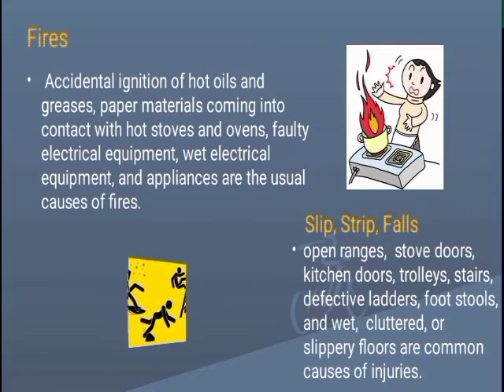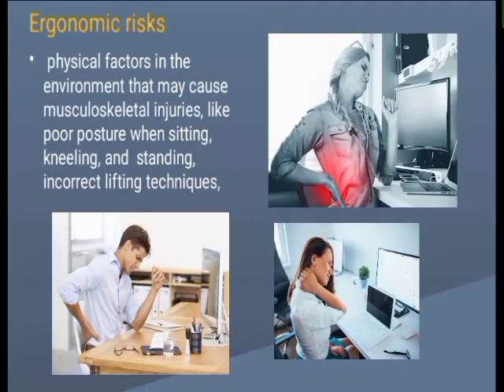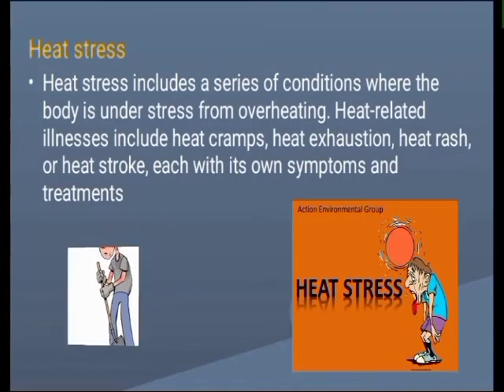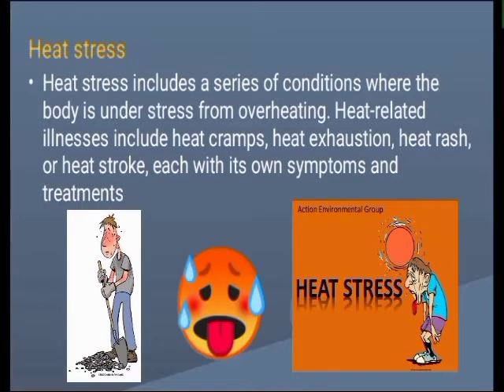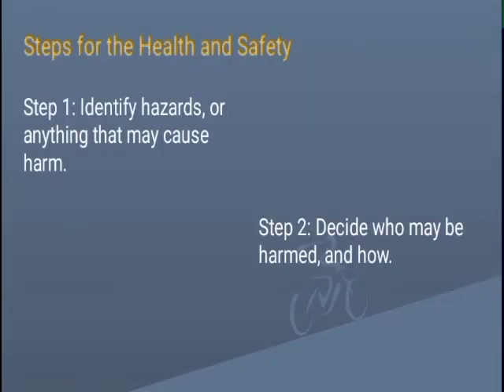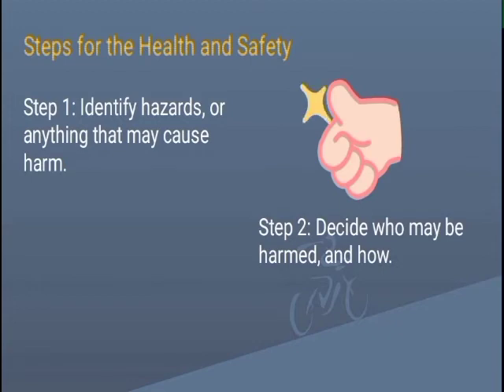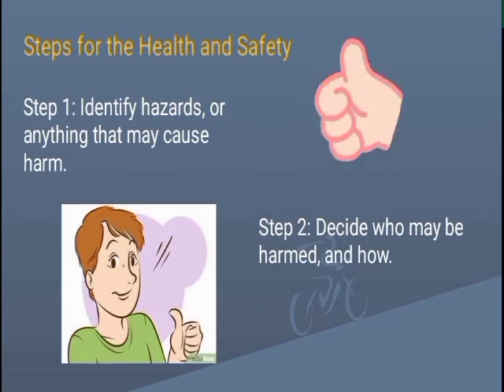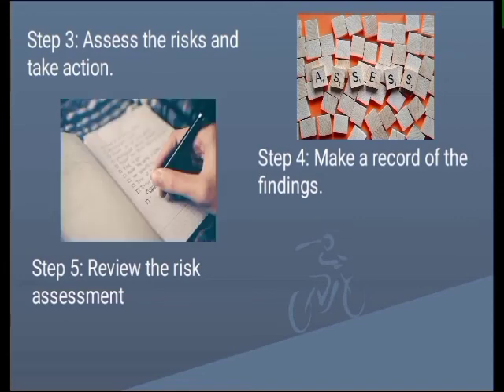ELIMINATING RISK OR HAZARD FOR THE HOSPITALITY INDUSTRY